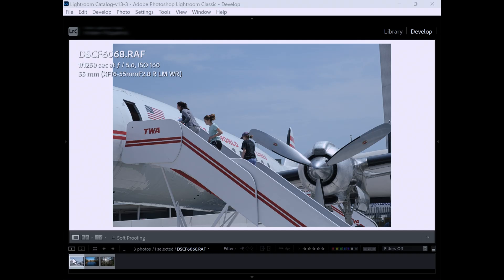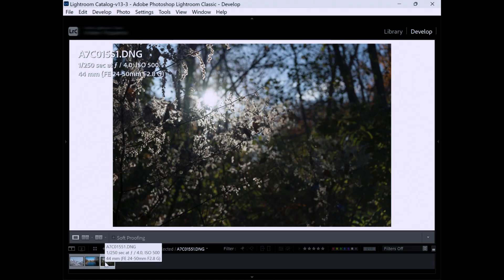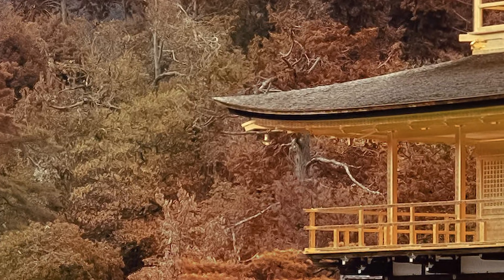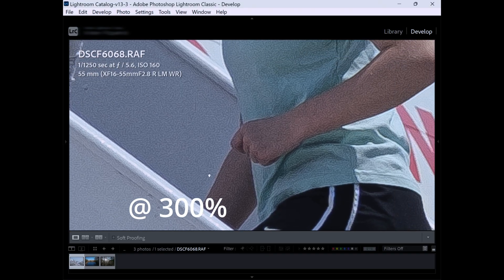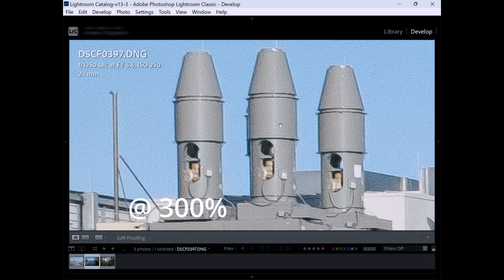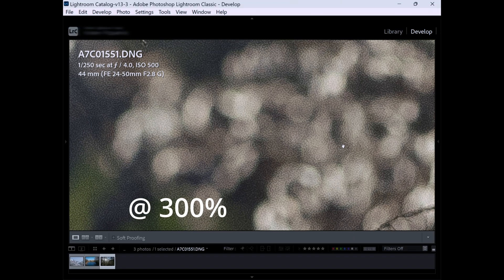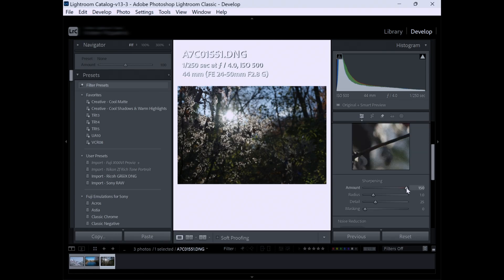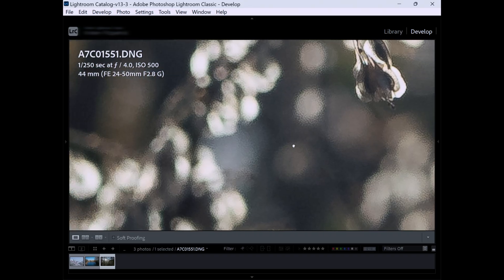Lightroom with Fuji RAW files - "Worms" Gone for Good?!!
The notorious "worms" in LR from sharpening appear to be gone!!  Has Adobe finally solved the demosaicing issue from the Fuji X-Trans RAW files?  Perhaps it's my imagination, but I believe they did!